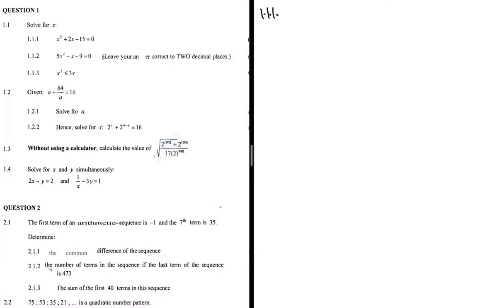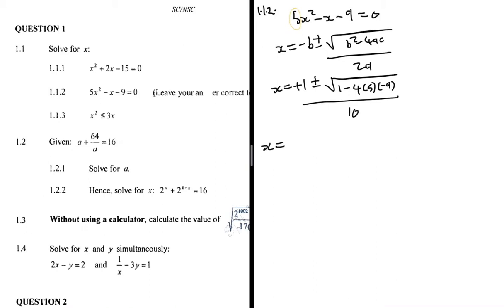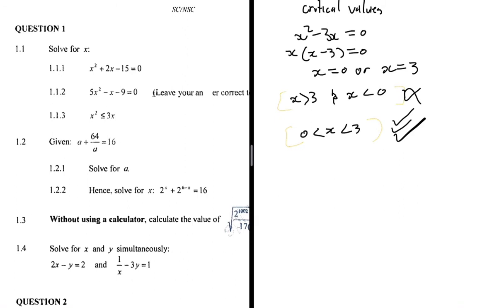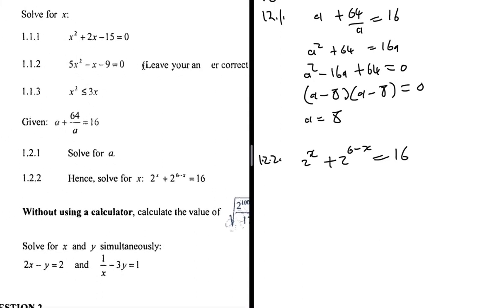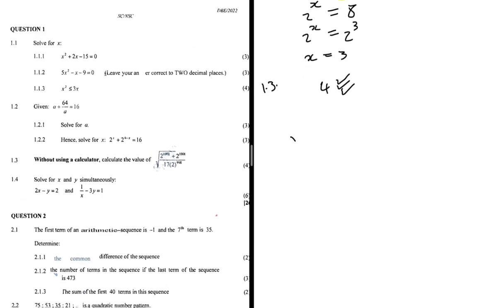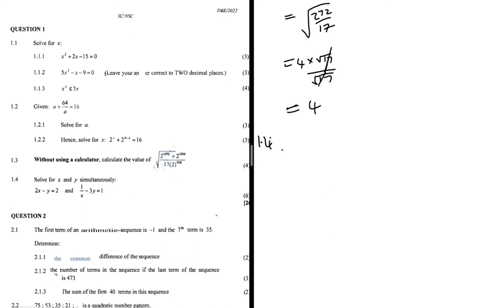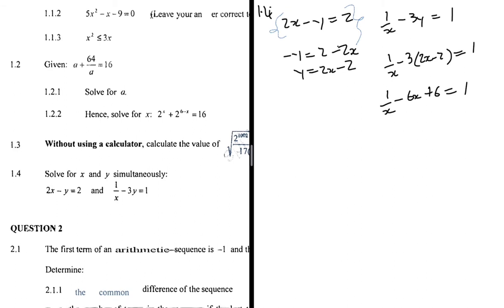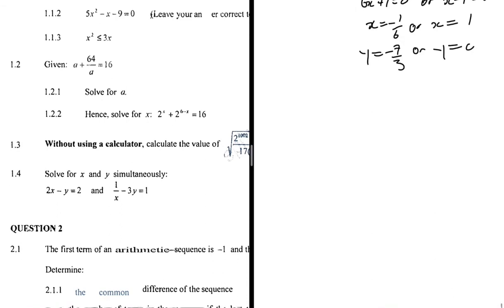May/June 2022 Grade 12 Mathematics P1 Solve for x, Inequality etc Question 1 Supplementary Exam Memo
Question 1 Grade 12 Mathematics P1 May/June 2022 Supplementary Exam On  Solve for x, Inequalities, Simultaneous Equations.